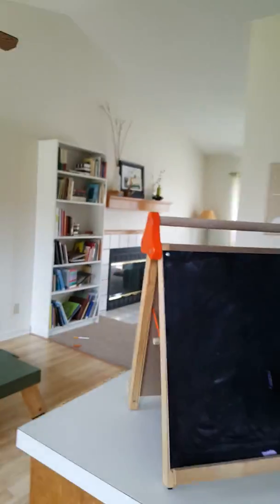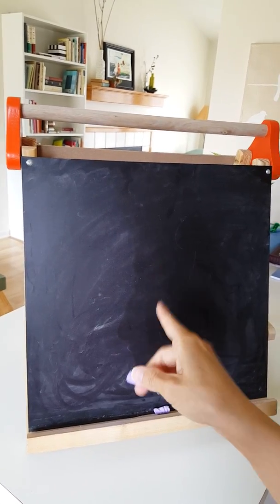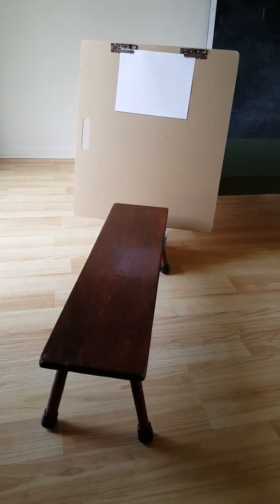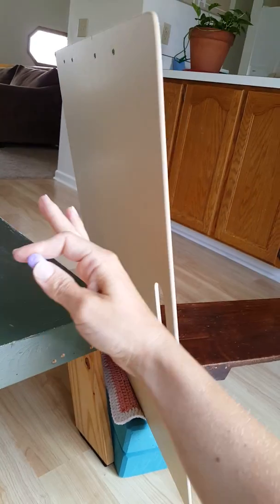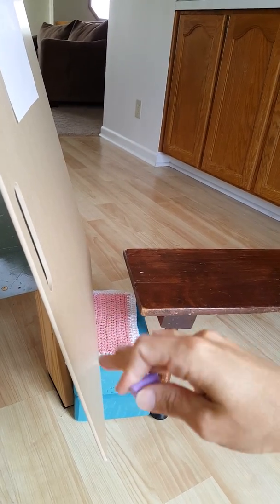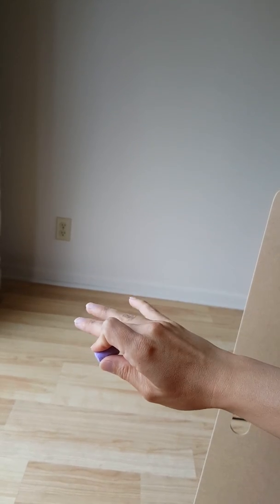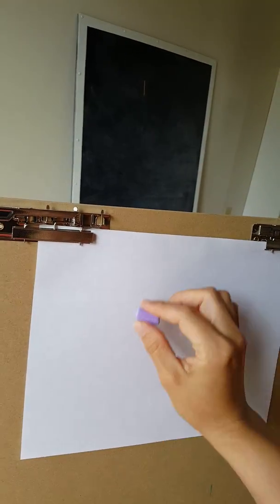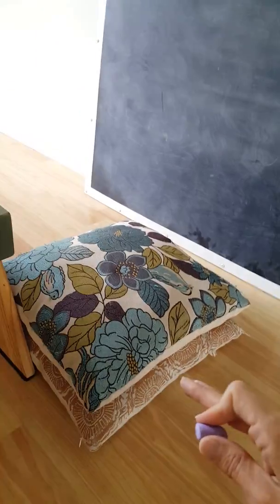Drawing Posture Importance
I like to have good posture while drawing, and want to put my students into good drawing habits, too. These things aren't absolutely necessary for your drawing lessons, but they will keep pain away in the long term.